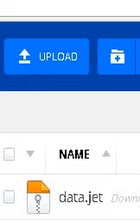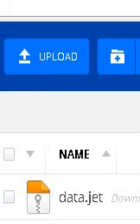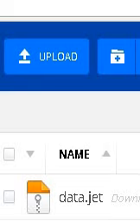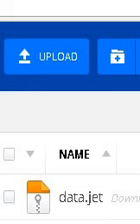HERE IS YOUR GIFT